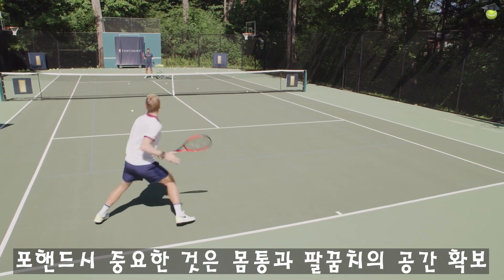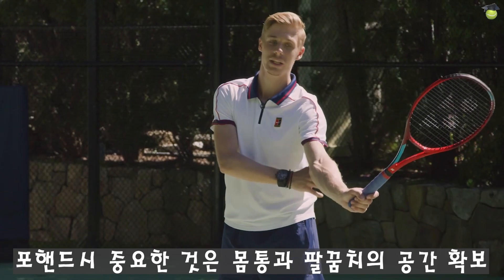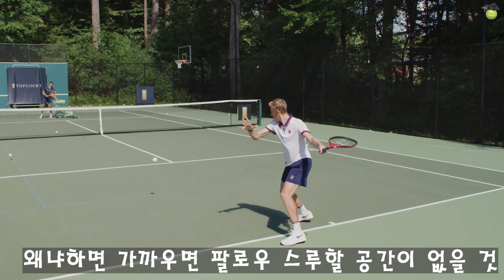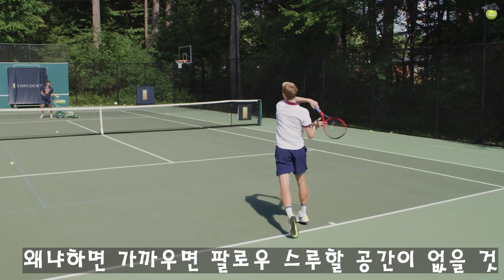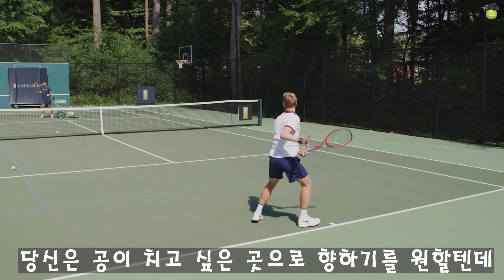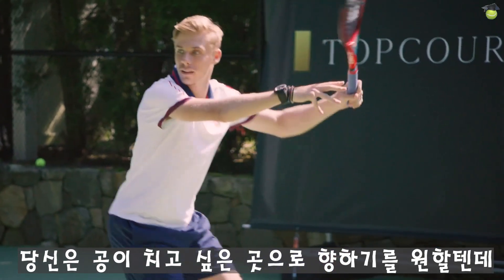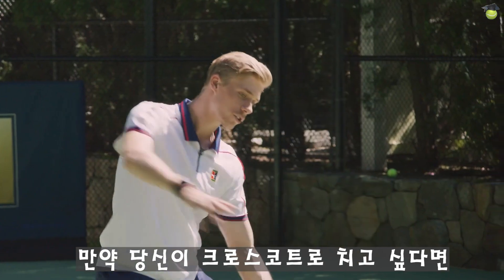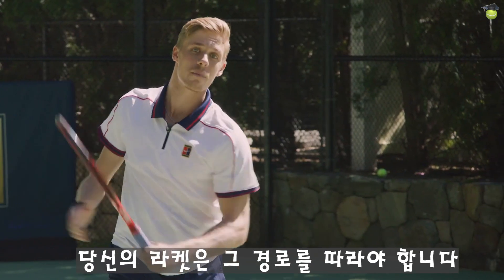샤포발로프 포핸드 직접강의 (번역)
데니스 샤포발로프 포핸드 직접 강의 (번역)
출처 : topcourt

테니스 스터디
- 서브, 포핸드, 백핸드, 발리, 복식전술, 이미지트레이닝 등
- 테니스 초보, 중급, 상급 스터디 채널

Tennis Study
Study, learn tennis - Serve, Forehand, Backhand, Volley, Slice, Smash / tennis image training / tennis begineer, intermediate, Advanced lesson Cannel